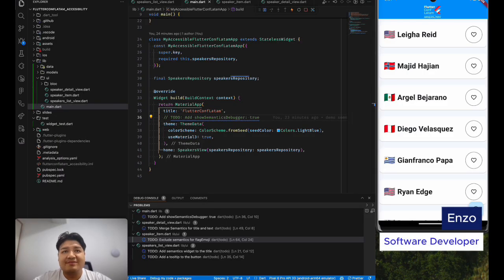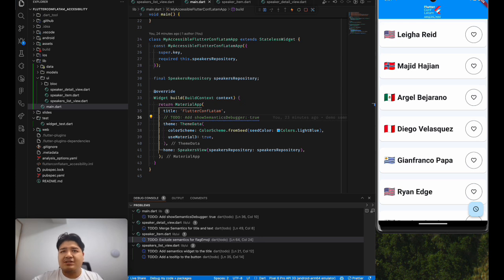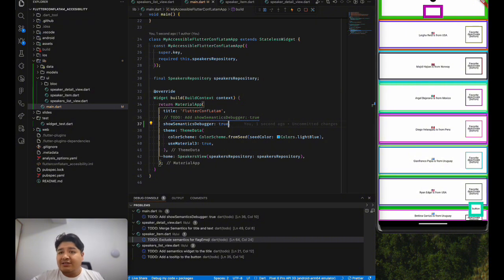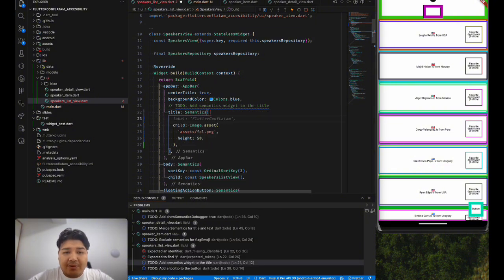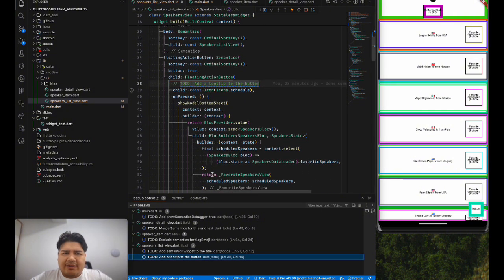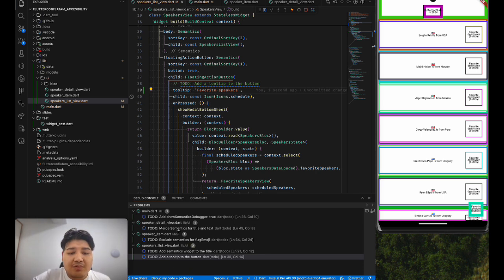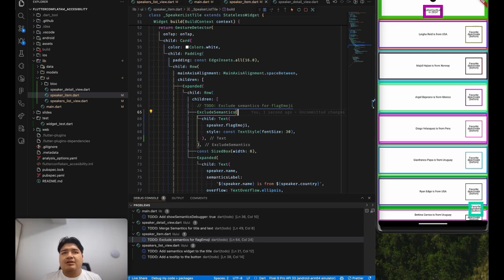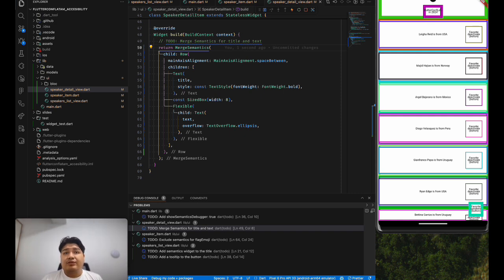Flutter Tips #8 | Making Accessible Apps with Flutter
Creating inclusive apps is essential for reaching all users! 🌟

In Flutter Tips #8, Enzo delves into accessibility in Flutter using a real-world example: the FlutterConf LATAM app. Watch as he walks you through practical steps to make your apps more accessible, complete with shared code and live app demonstrations, in this short video.
Whether you're new to accessibility or looking to improve your app's usability, this tutorial has you covered 💡